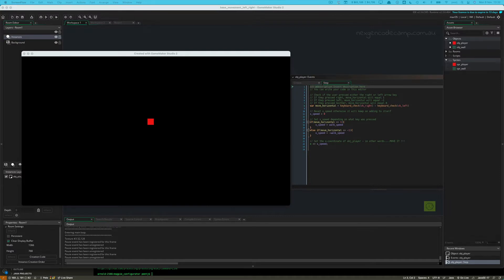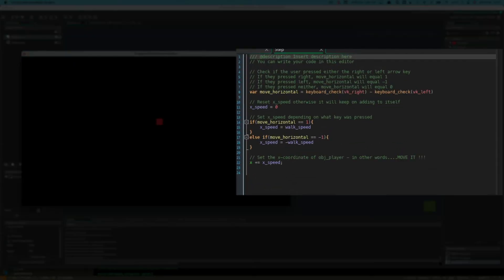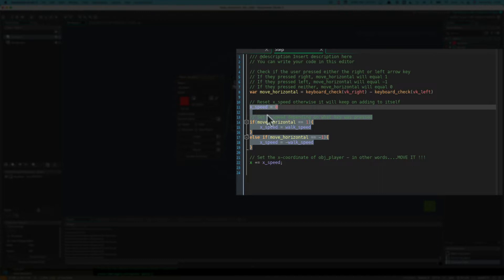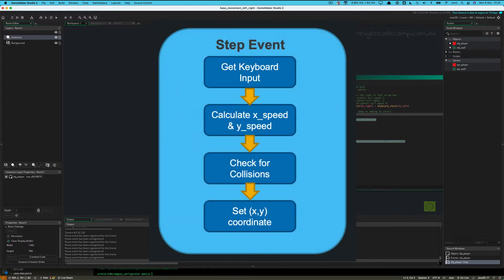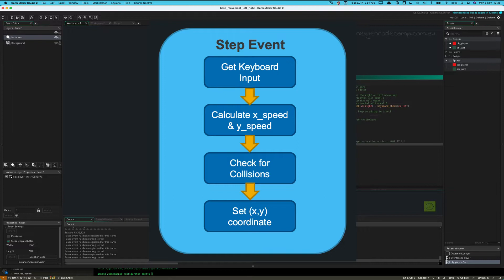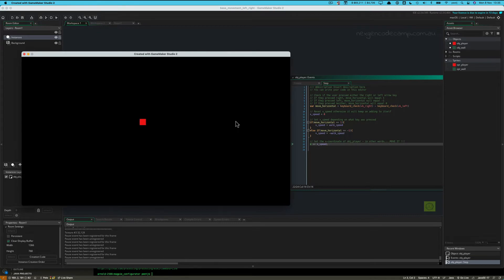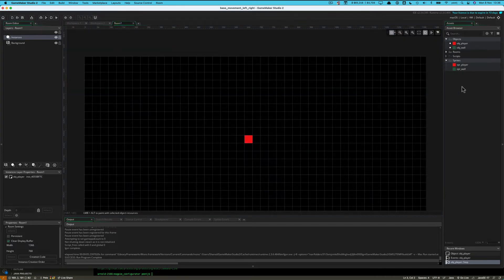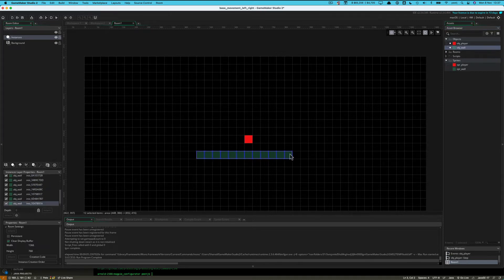GameMaker Studio 2 - How To: Movement Jump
A new series on all things GameMaker Studio 2. We will be taking a look at many of the features that you can build into your games and how to add that functionality using GameMaker.

Today we continue our mini-series on Movement by adding code to make our player jump, enhancing it's left/right movement capability